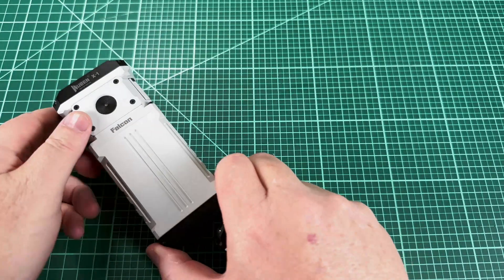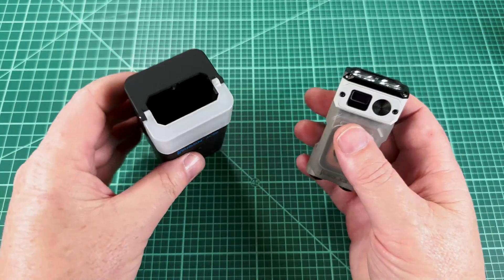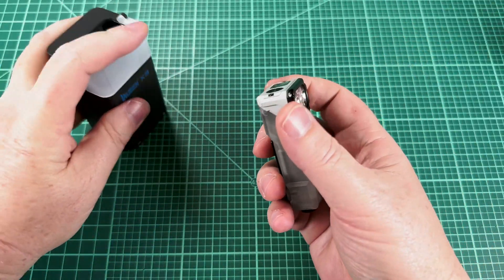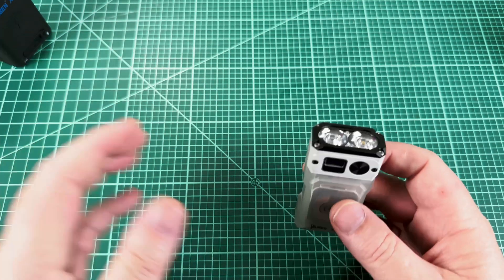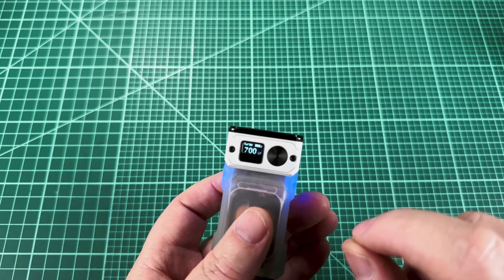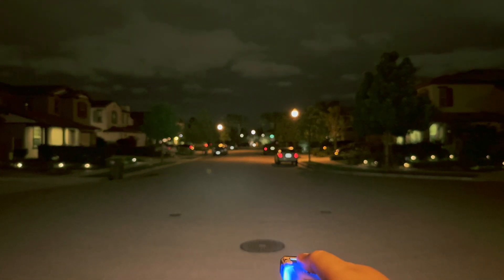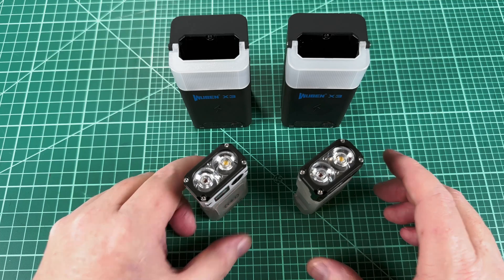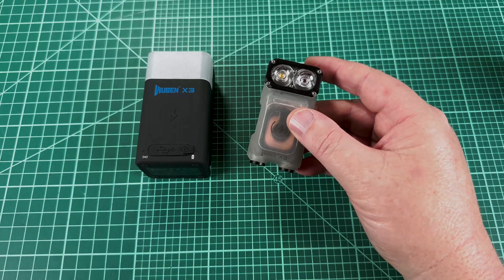Wuben X3 Multi Function EDC flashlight with induction charging and swivel head!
Kickstarter Campaign is now closed!

Follow the links below to learn more about the X3 and other Wuben lights:

Contents
00:00 - Intro
01:55 - Rotating Head
02:30 - Magnetic Charging
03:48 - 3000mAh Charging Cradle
04:25 - Lantern mode
04:59 - UI
05:45 - Lumens
07:26 - Beam Shape
10:45 - Beamshots
14:15 - Conclusion: Car/Backup Light